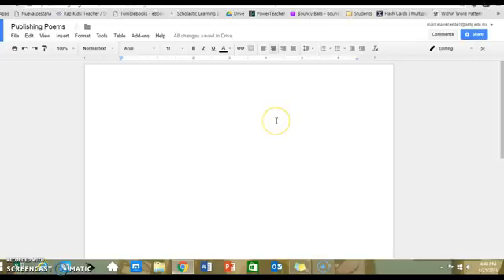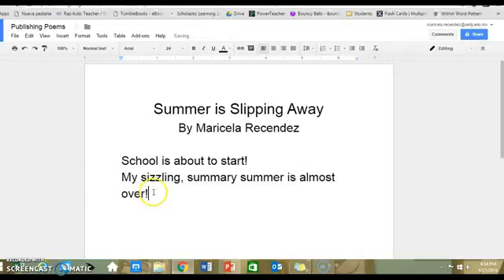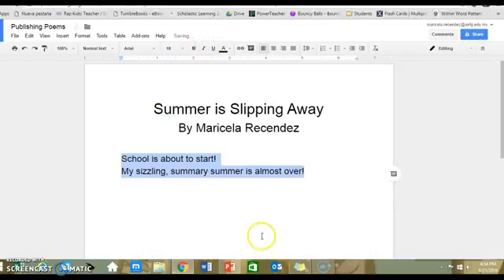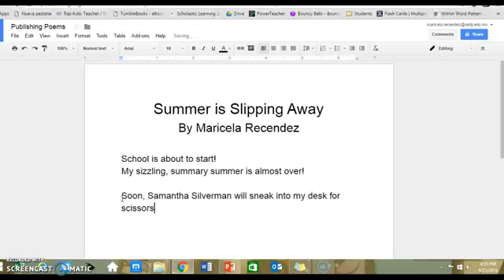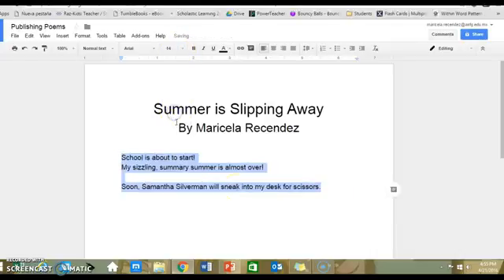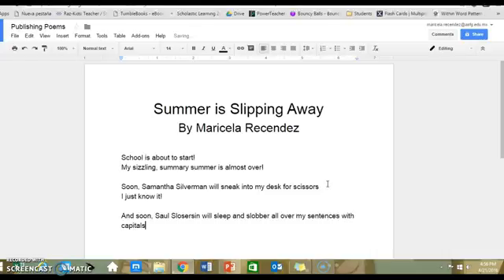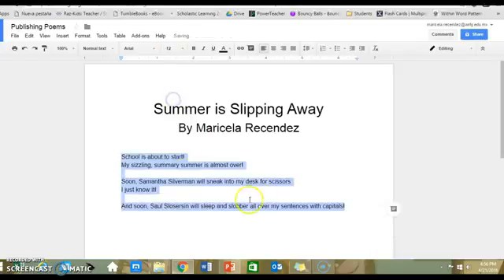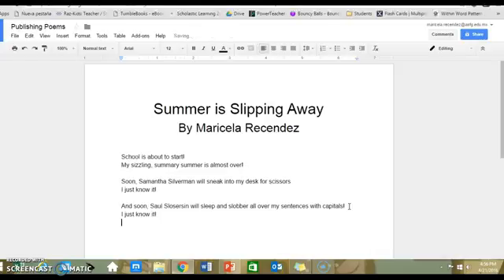Publishing a Poem